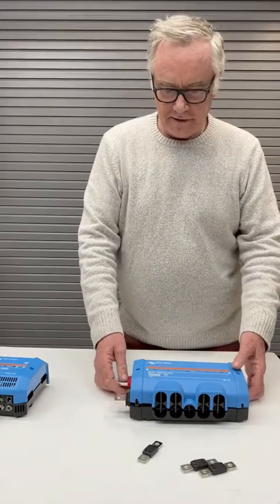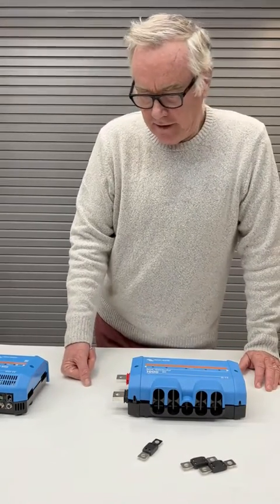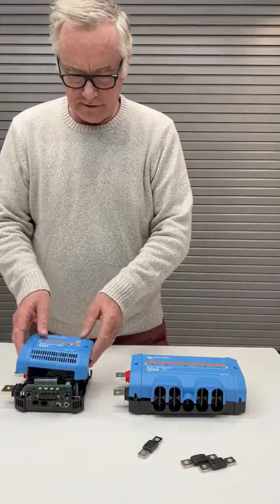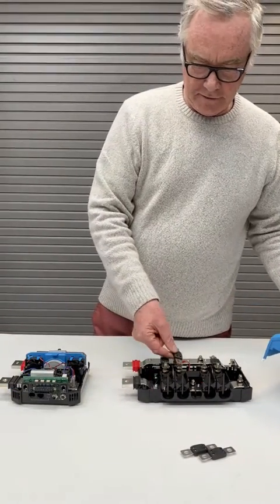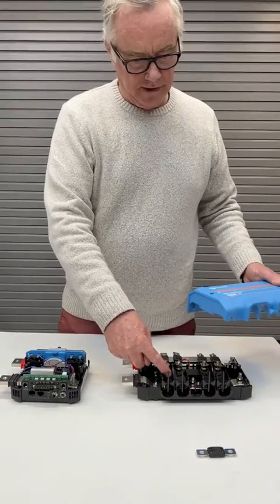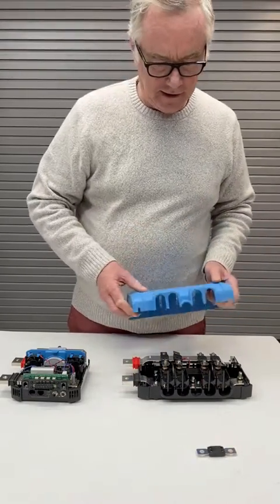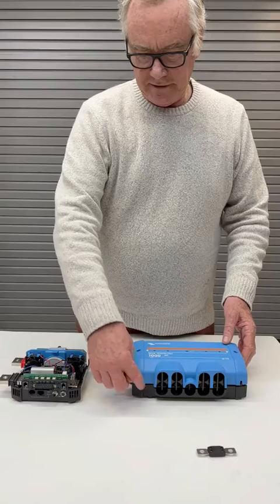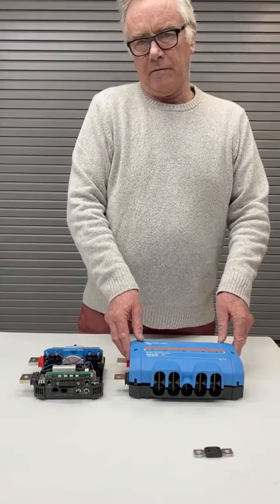Victron Lynx Distributor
In this video Peter from PKYS explains the Victron Lynx Distributor